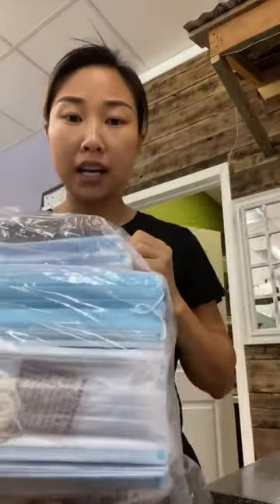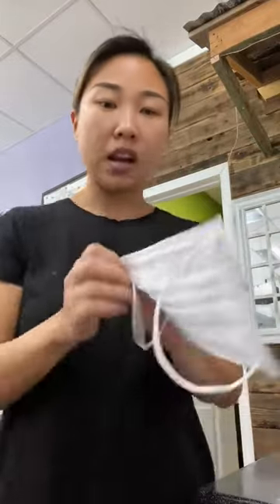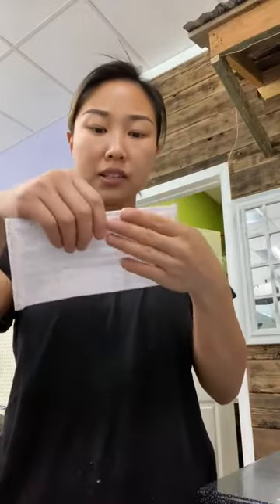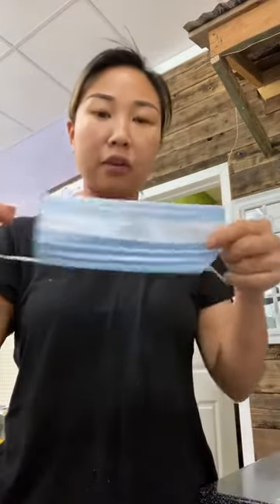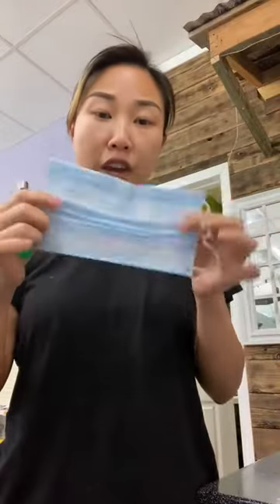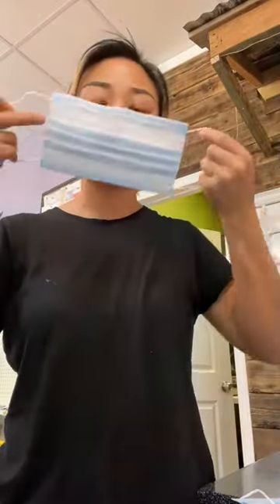How to Test If The Mask Works Or Not Covid19 - Which mask to use? - Best Mask - Covid19 check mask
Support - TheGreatests

hollywood whatsapp status,
hollywood status,
hollywood action status,
new hollywood status,
best hollywood status,

Thanks